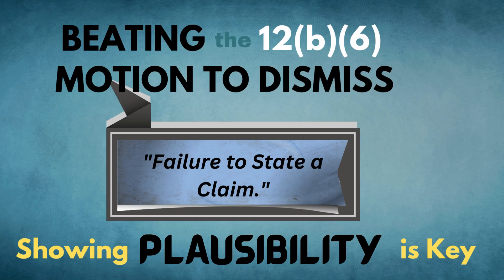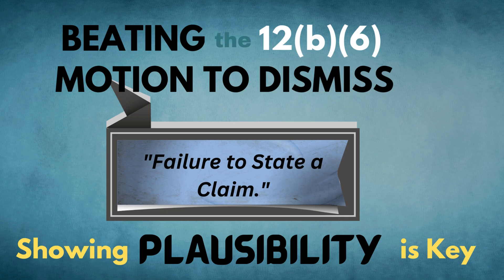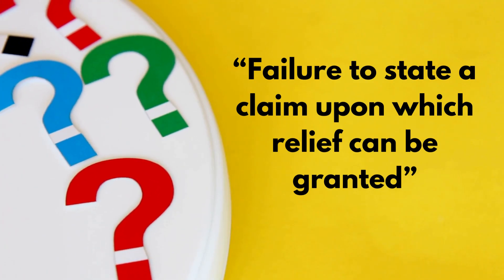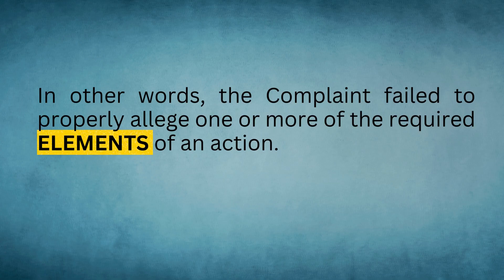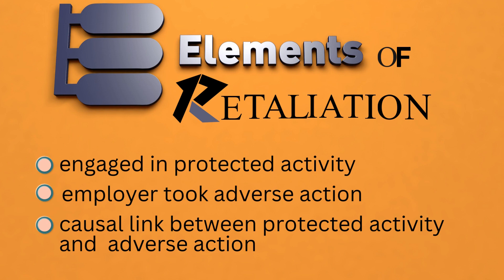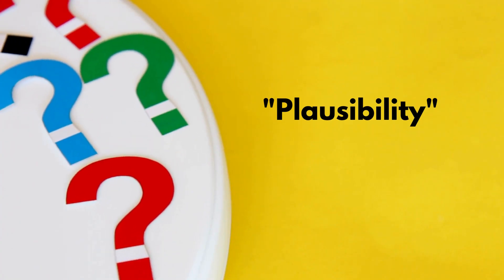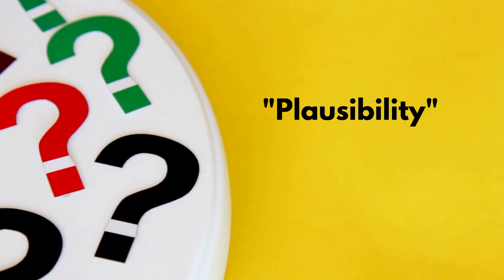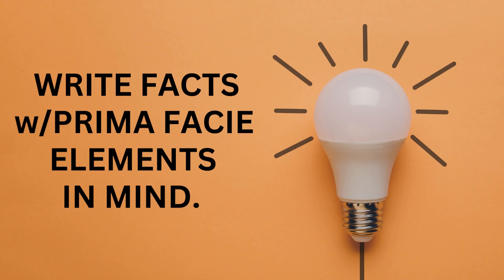Beating the 12(b)(6) Motion to Dismiss "FAILURE TO STATE A CLAIM". The Key is Showing PLAUSIBILITY.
The Defendant's strategy to get rid of Plaintiff's lawsuit at the front end is filing the Motion to Dismiss.  The 12(b)(6) Motion to Dismiss attacks the factual claims in the Complaint. The key to surviving this Motion is plausibility. This is a must watch.